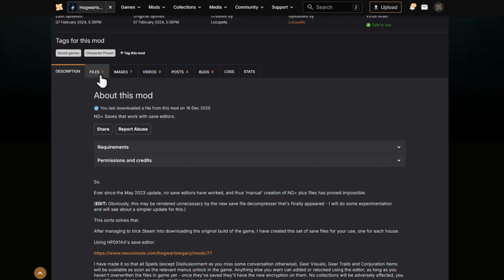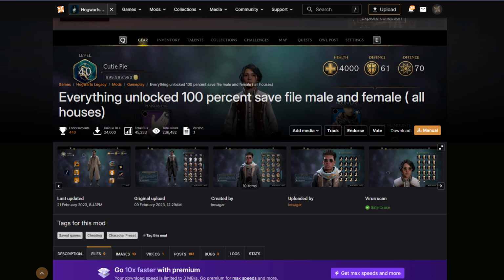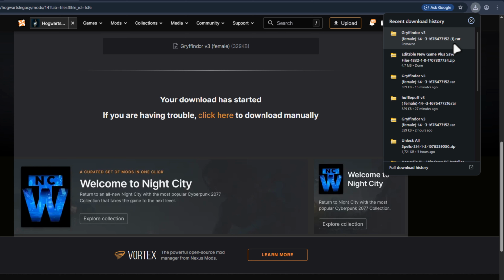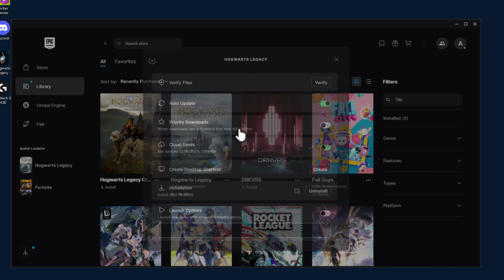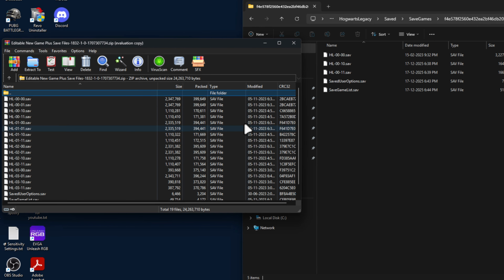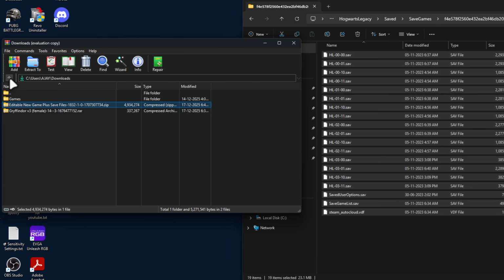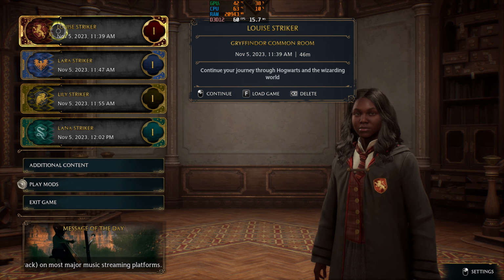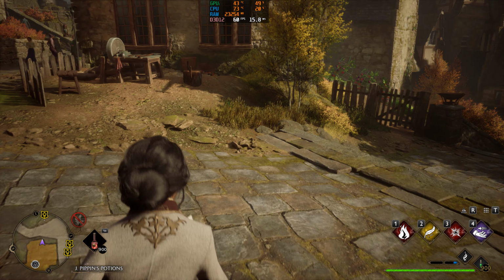Hogwarts Legacy 100% Save File (Male & Female | All Houses | 2026 Guide)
Download and use a Hogwarts Legacy 100% Save File (2026 updated) featuring Male & Female characters, all four Houses, unlocked spells, completed main story, side quests, collectibles, talents, gear, and map progress. This guide explains how to safely use the save file on PC without errors, version conflicts, or crashes. Perfect for players who want full exploration, testing builds, or revisiting the Wizarding World with everything unlocked. Compatible with latest updates and mods.

📌 Important Note
To make the character mod work correctly, you must use the Gryffindor v3 (Female) version.
Download the same character mod and follow the exact same steps shown in the video.
Then it will work properly 👍

and

00:00 Preview
00:09 Start
02:44 Results